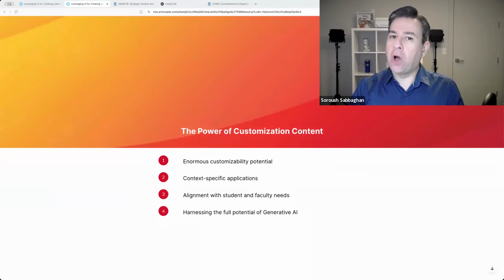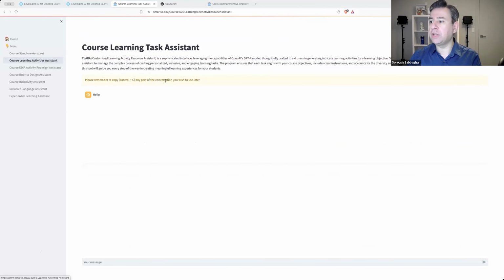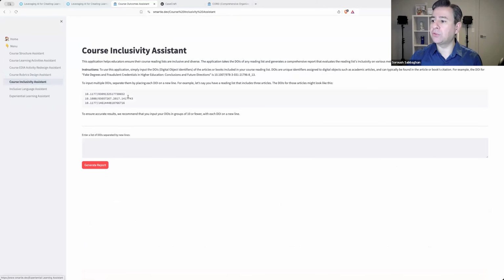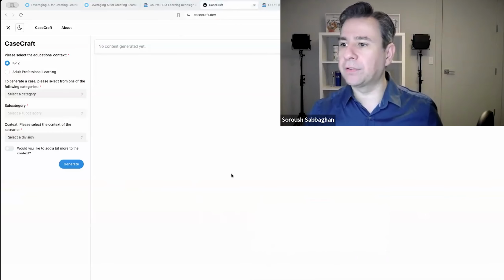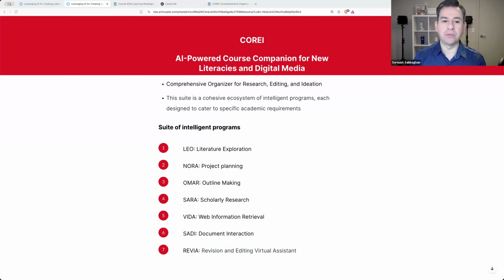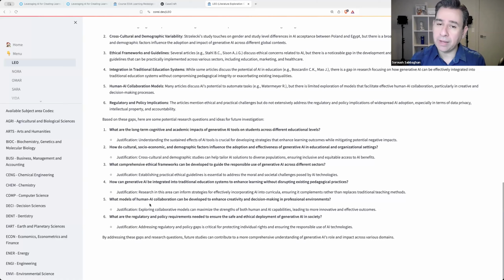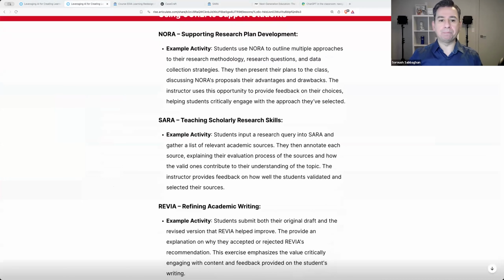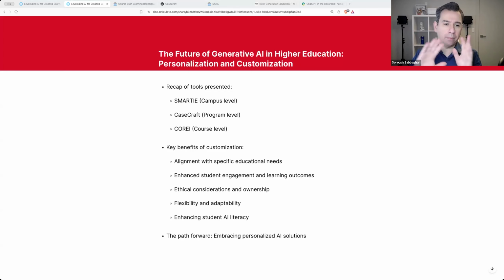Leveraging AI for Creating Learning Materials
🎓 Creating Learning Materials

🔹 Speaker: Soroush Sabbaghan
🔹 Institution: University of Calgary

In this video Soroush shares practical insights on creating learning materials through several open-source models.

Chapters:
0:05 Introduction to AI in Education
1:05 Overview of generative AI tools for education
4:03 Demo of Smarty for course design
12:47 Use of Case Craft for scenario-based learning
22:06 Corey for research and academic writing
36:48 Ethical and practical considerations for custom AI tools
39:51 Q&A and future of customisable AI in education